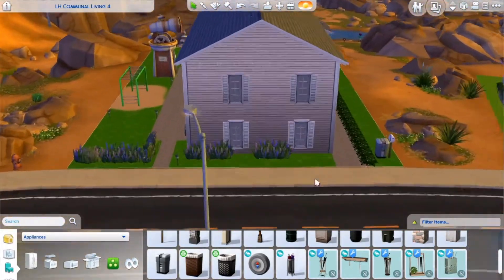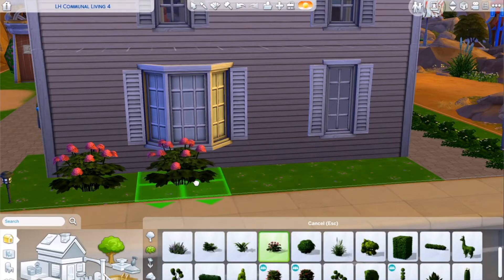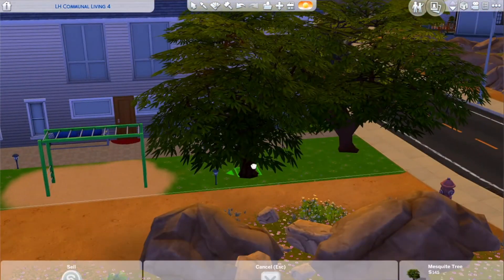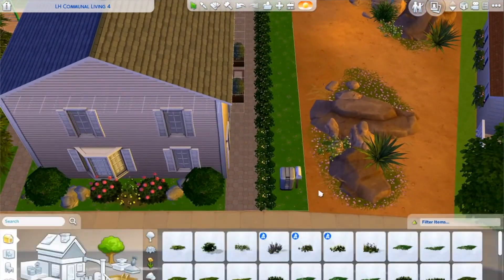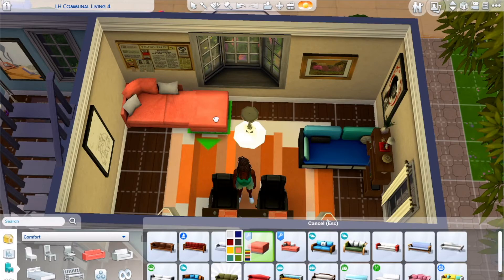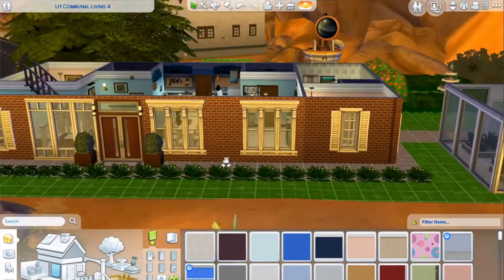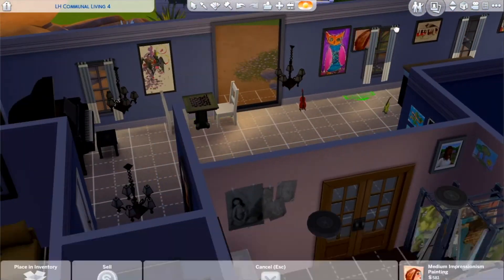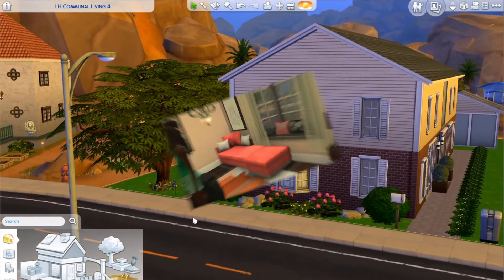W. Lotus: Speedbuild - Landscaping the Matrix Legacy Homestead, 18 June 2020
When you know more you do more. I went back to the house my legacy family has lived in for about 14 generations and updated the landscaping at the front of the lot. Their place has more "curb appeal" now.